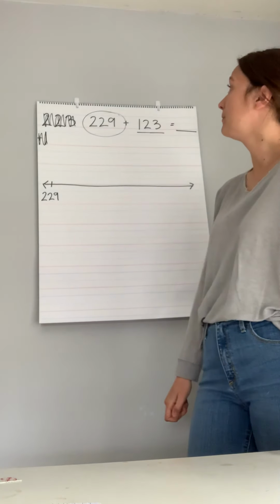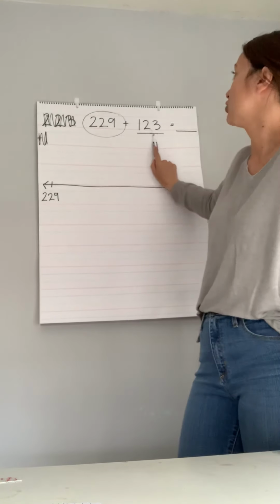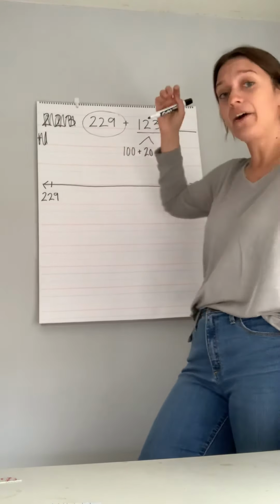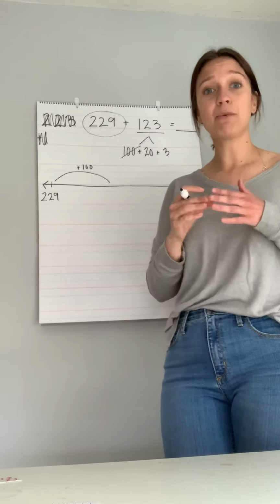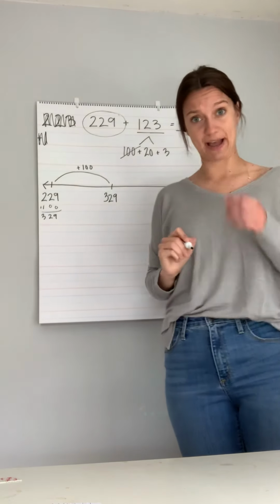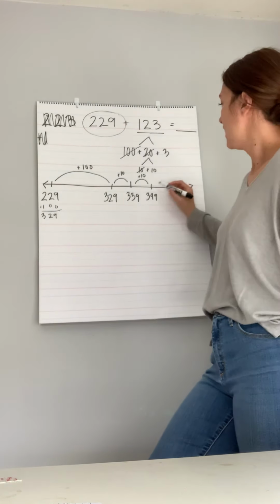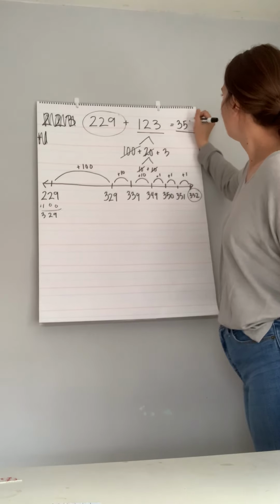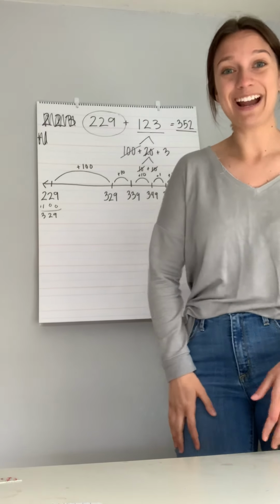Number Line Strategy